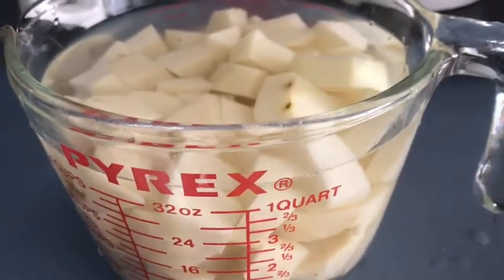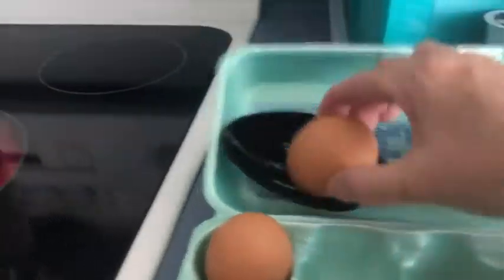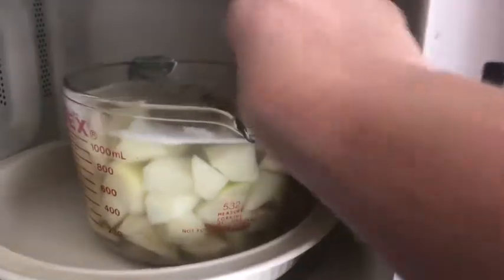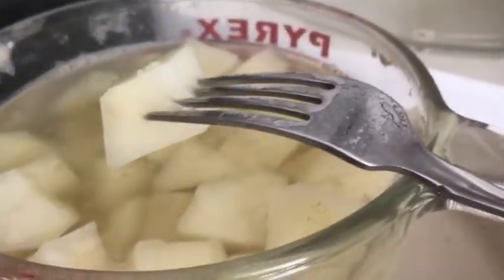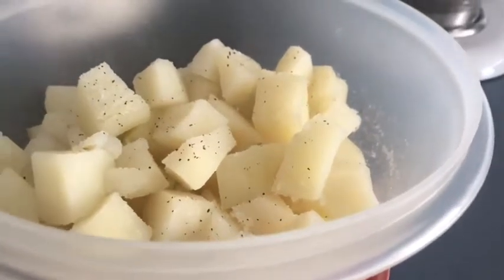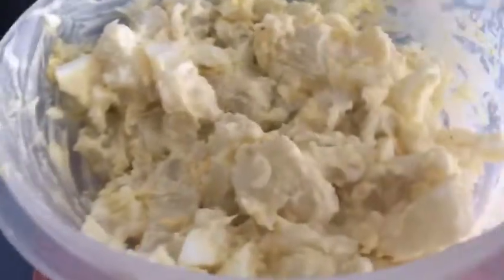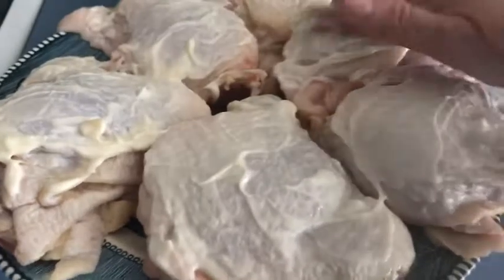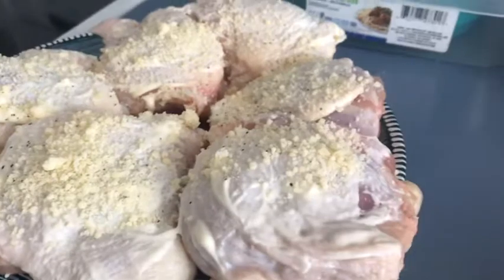Homemade potato salad in microwave cooking and marinated Parmesan chicken